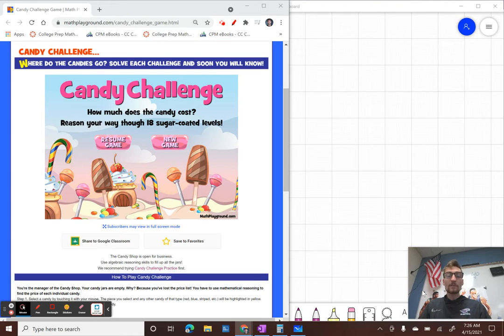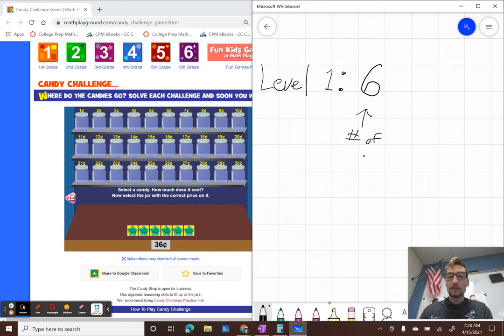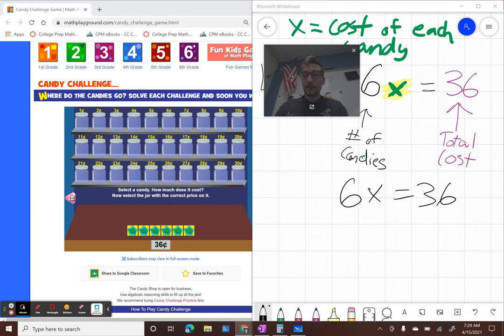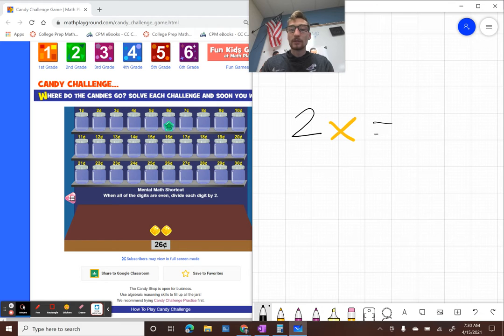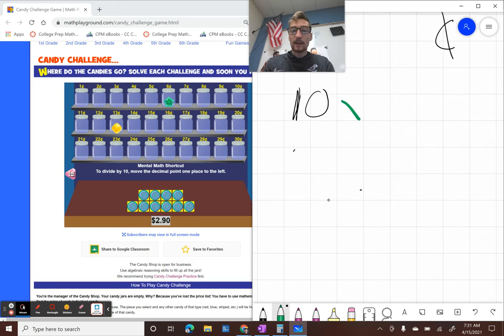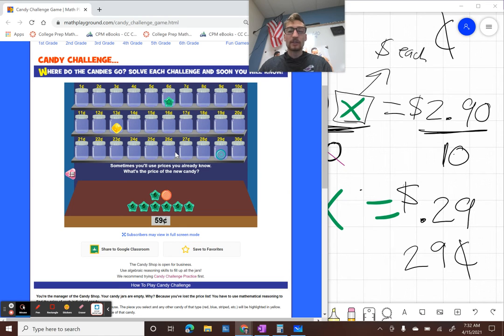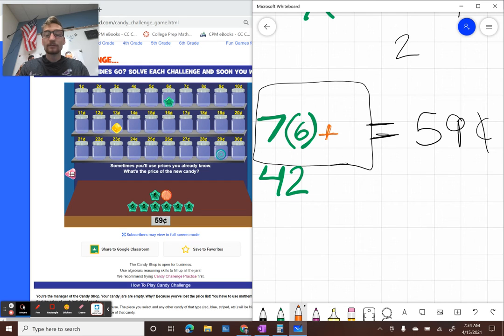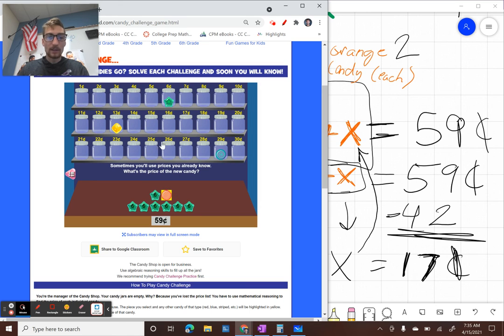Candy Game - Creating One-Step equations to help us solve